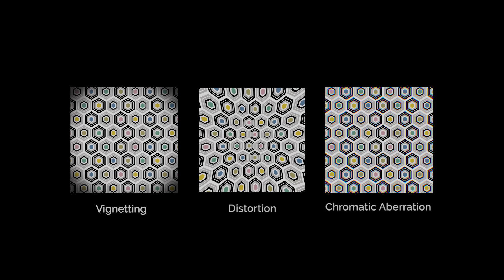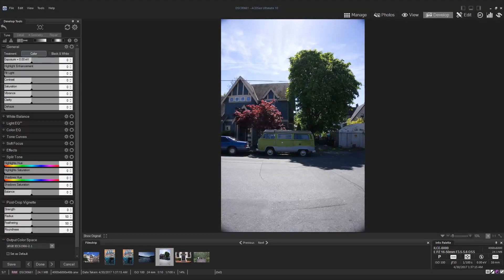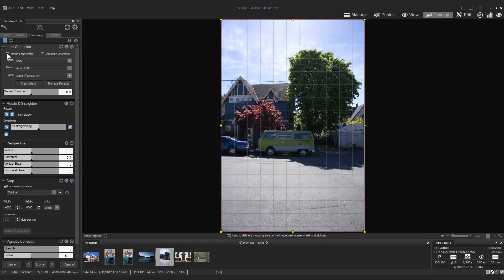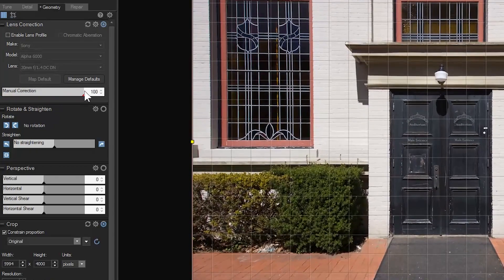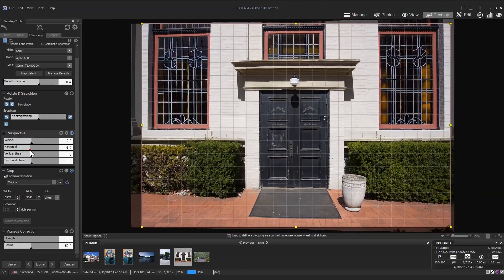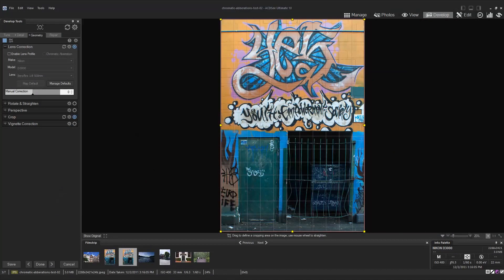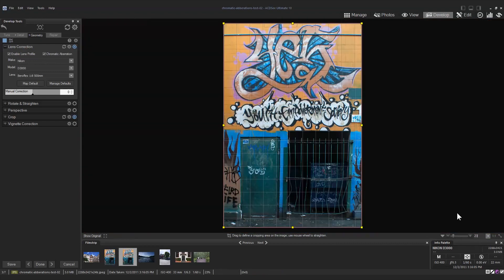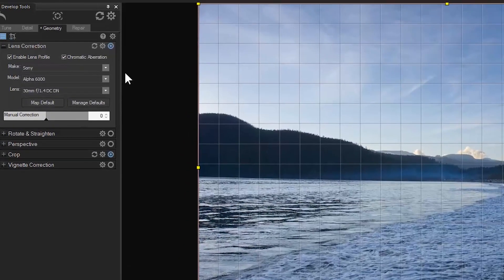Lens Correction - Tutorial